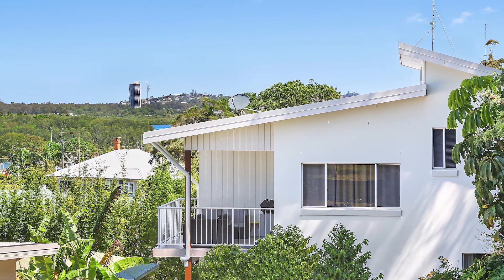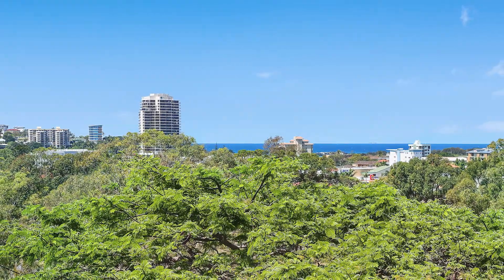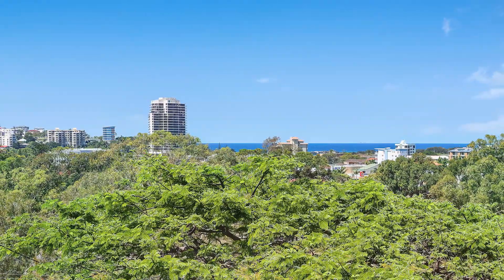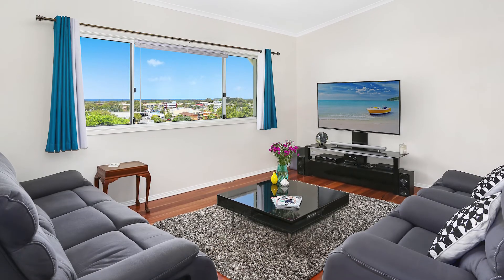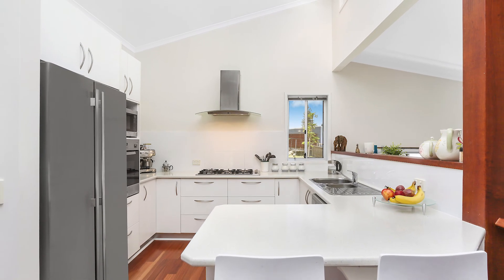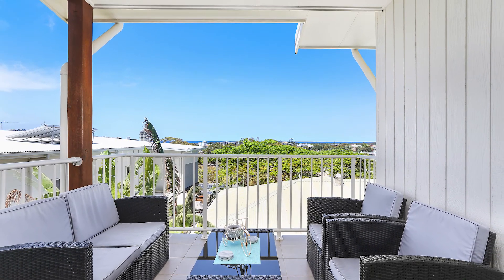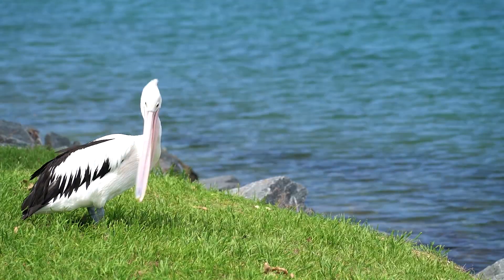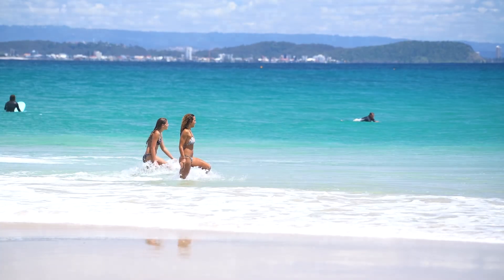Tweed Heads, 2/17 Adelaide Street